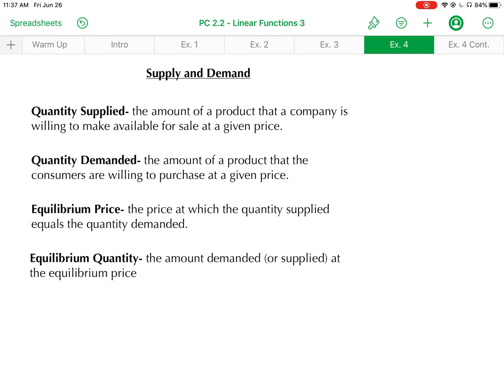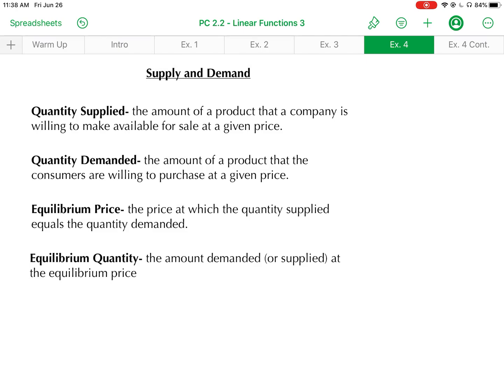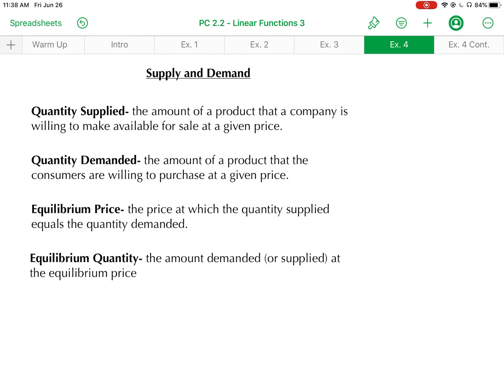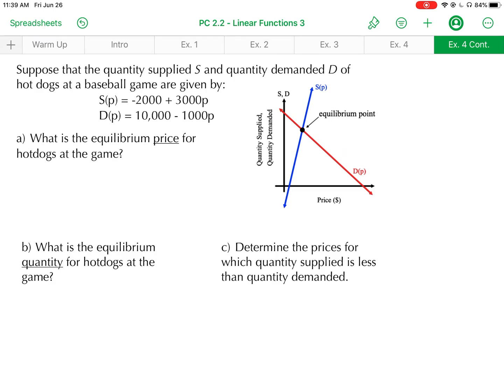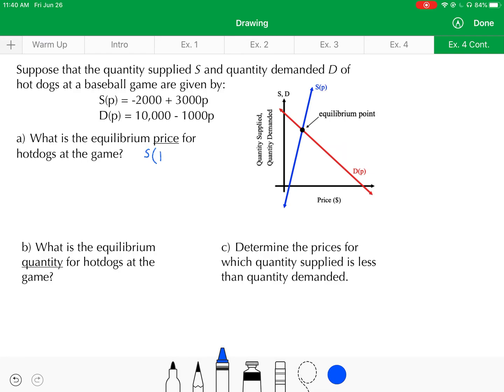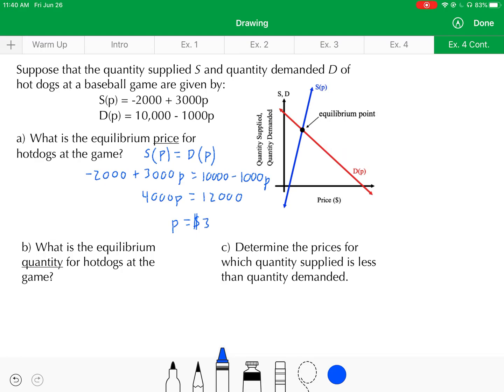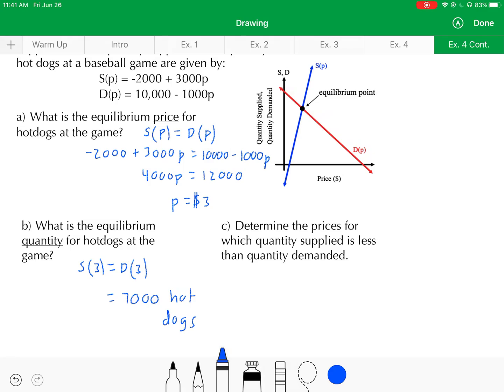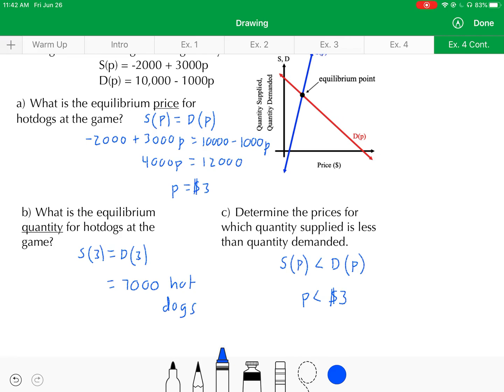PC 2.2 - Linear Functions #2 (Supply & Demand)